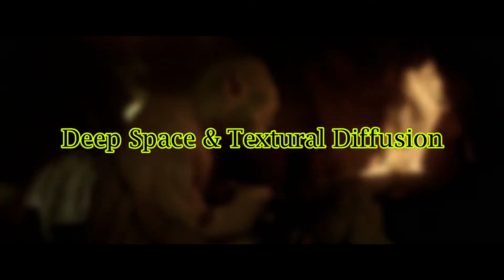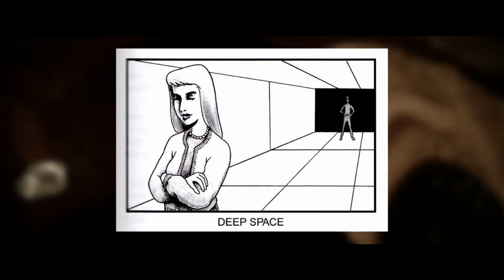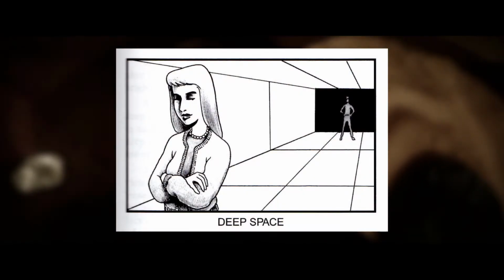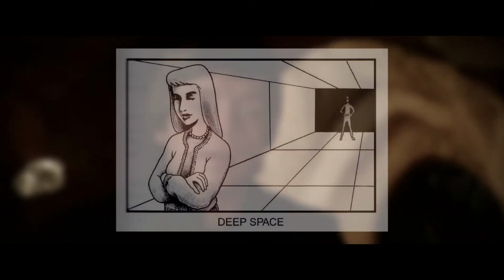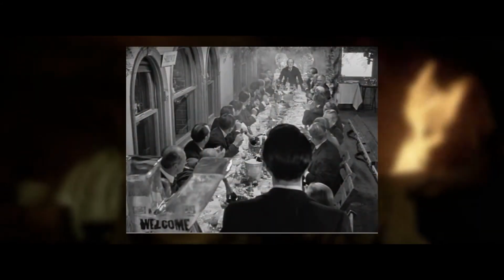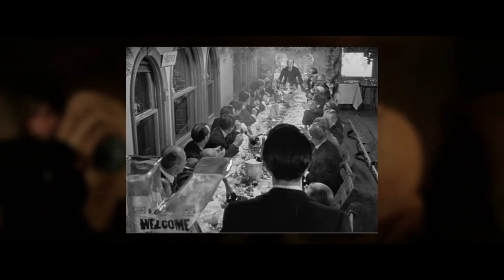A visual analysis of Return of the Jedi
Just an audio test for testing a mic on different devices but hey, learn something about Star Wars while you're hear :)